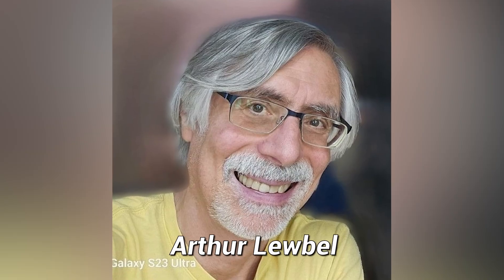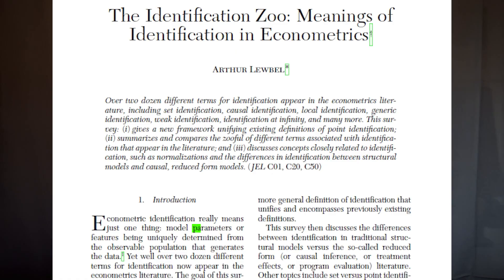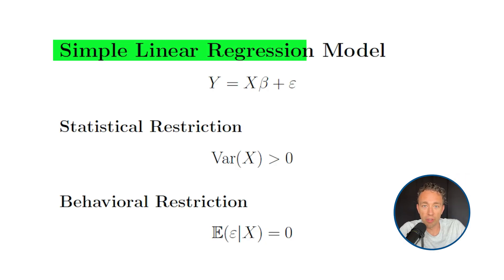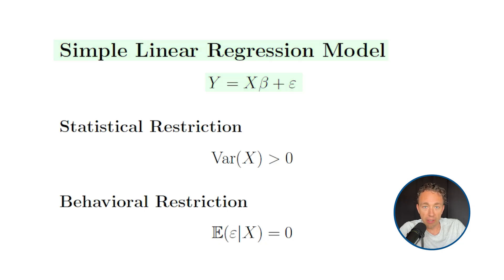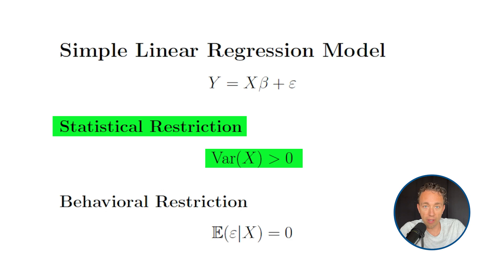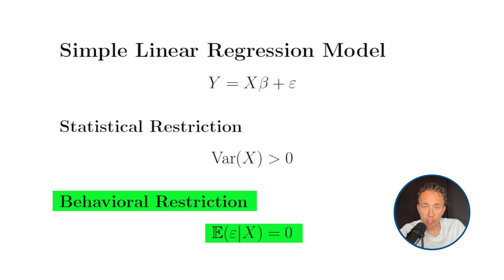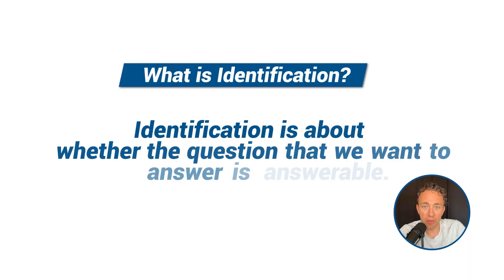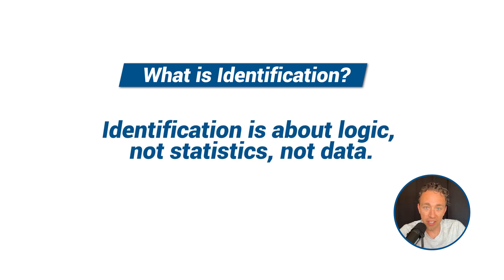What Does "Identification" Actually Mean in Econometrics?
Ever heard "Is this identified?" in an economics seminar? Most economists can't even agree on what identification means! In this video, we break down the true definition of identification and why it's the foundation of ALL econometric methods - from RCTs to structural models.

Scientific Papers Referenced:
Lewbel, Arthur. 2019. "The Identification Zoo: Meanings of Identification in Econometrics." Journal of Economic Literature 57 (4): 835–903.
DOI: 10.1257/jel.20181361

Key Topics Covered:
The formal definition of identification (it's about logic, not statistics!)
Why identification has nothing to do with your data - it's about the population

The 5-step hierarchy:
Identification →
Estimation →
Inference →
Hypothesis Testing →
Conclusions

Common myths about identification (debunked!)
How identification unifies the structural vs. reduced form spectrum
Why both RCTs AND structural models face the same fundamental identification challenge

Perfect for:
✓ Graduate students in economics and related fields
✓ Researchers working with causal inference
✓ Anyone trying to understand the foundations of econometrics
✓ Those confused by identification debates in seminars

What You'll Learn:
Why identification comes BEFORE estimation (and why getting it wrong makes everything else meaningless)
The difference between statistical assumptions and behavioral restrictions
Why "more data" doesn't solve identification problems
How the structural spectrum is unified by identification challenges

This is part of our series on the structural vs. reduced form debate in econometrics. Whether you're running randomized controlled trials or estimating complex equilibrium models, understanding identification is crucial for credible causal inference.

Tyler Ransom is an Associate Professor of Economics at the University of Oklahoma.
Editing credit: @neiljohnmanllios3064